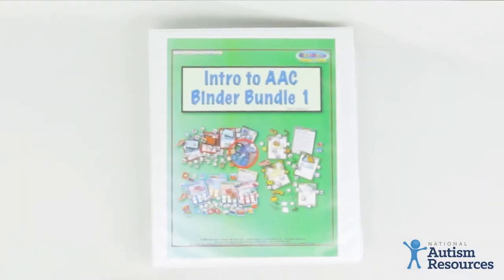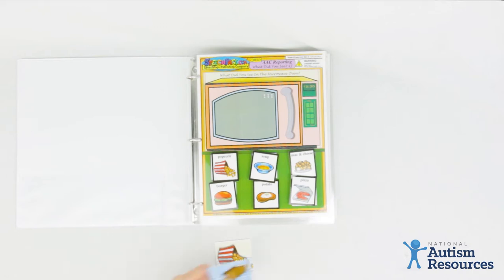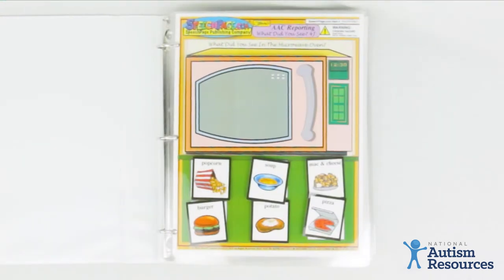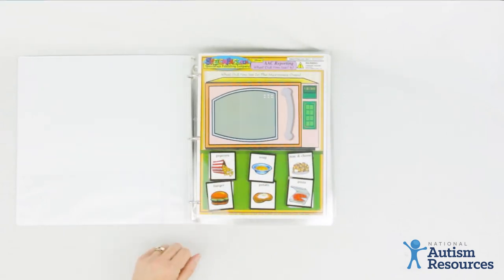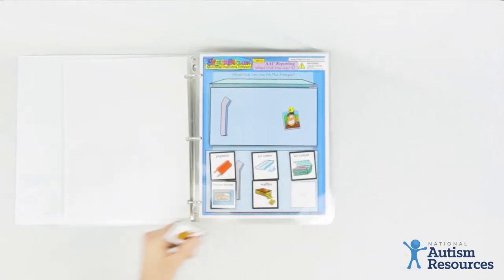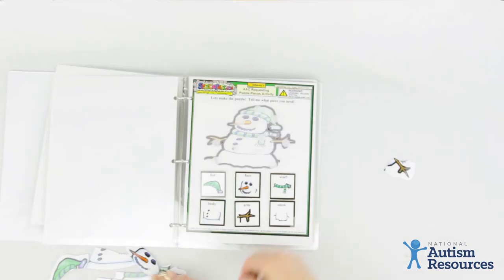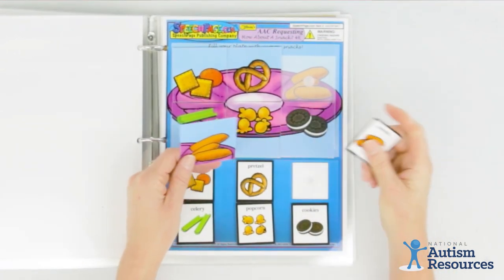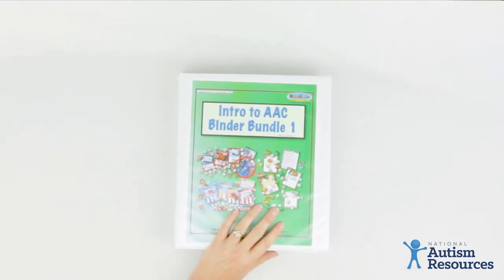Intro to Augmentative Communication Binder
Each order you make helps us to create jobs for individuals on the autism spectrum.   You can order the Intro to Augmentative Communication Binder at: